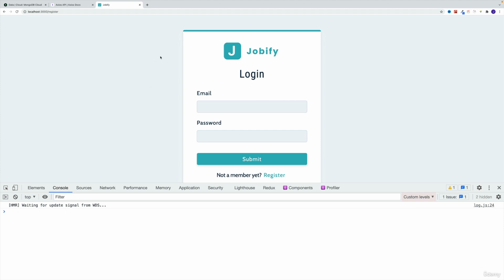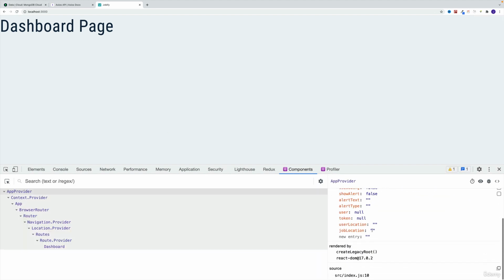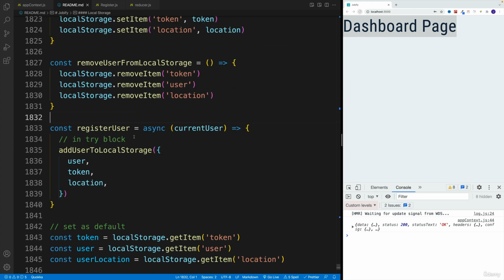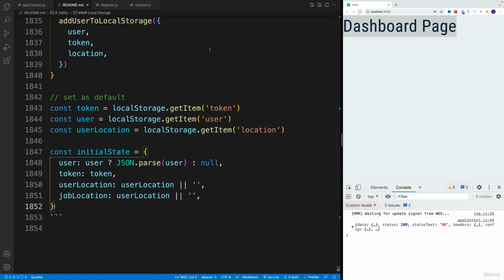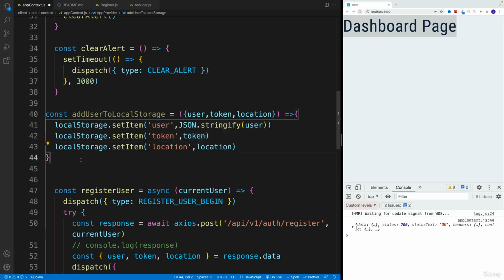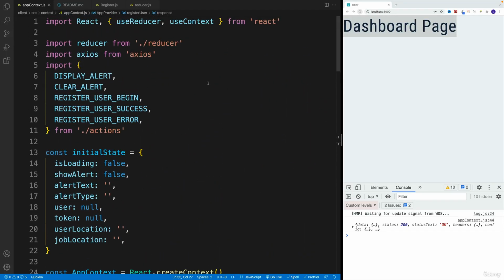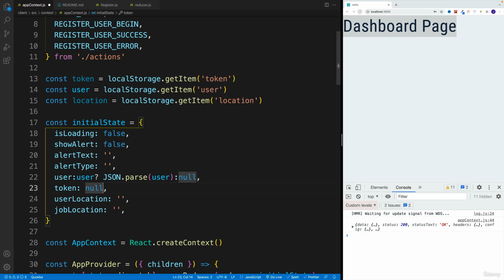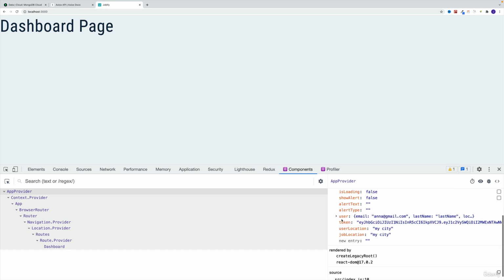MERN Stack Course - MongoDB, Express, React and NodeJS|17 - Register User FE|007 Persist User in ...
007 Persist User In Local Storage